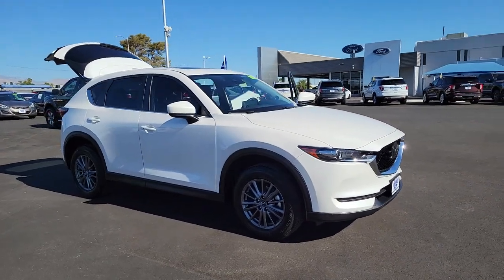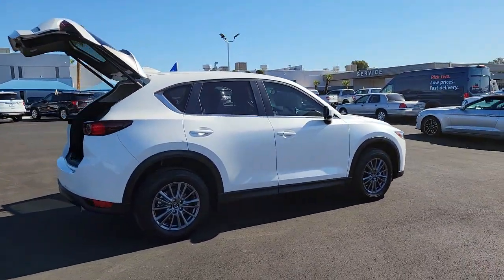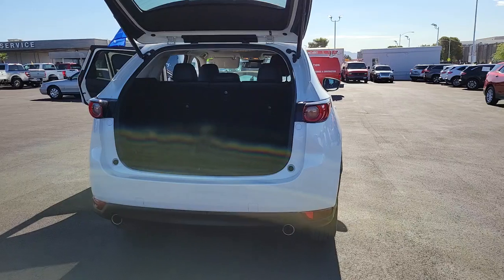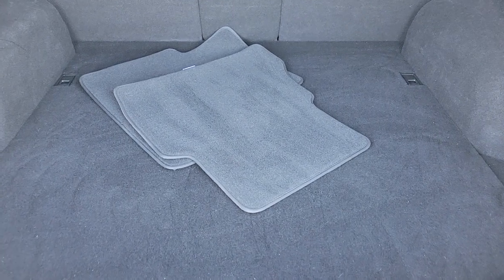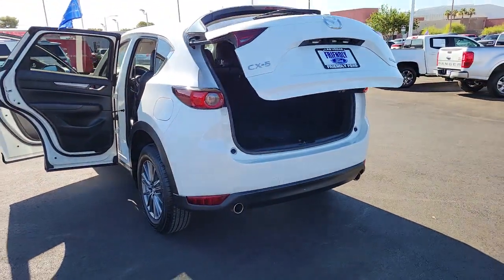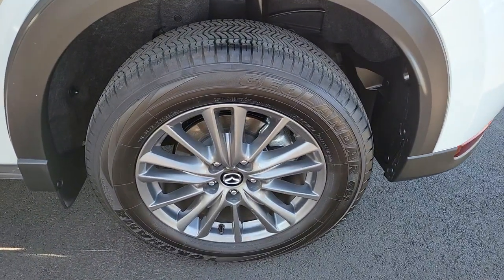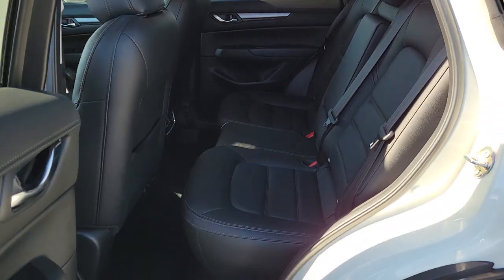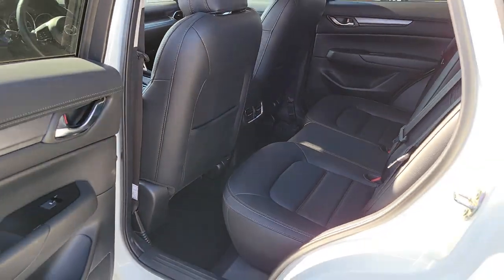Used 2021 Mazda CX-5 Touring Las Vegas, Bullhead City, St. George, Havasu, Pahrump, NV P12722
Snowflake White Pearl Mica Used 2021 Mazda CX-5 Touring available in Las Vegas, Nevada at Friendly Ford. Servicing the Bullhead City, St. George, Havasu, Pahrump, NV area.

Friendly Ford
660 N Decatur Blvd

CARFAX One-Owner. Clean CARFAX. Certified. Snowflake White Pearl Mica Touring FWDbrbrWelcome to Friendly Ford! Located in Las Vegas, NV, Friendly Ford is proud to be one of the premier dealerships in the area. Odometer is 24191 miles below market average! 25/31 City/Highway MPGbrbrCertification Program Details: Ford Blue Certified Details: * Limited Warranty: 3 Month/4,000 Mile (whichever comes first) after new car warranty expires or from certified purchase date * Vehicle History * Warranty Deductible: $100 * 139 Point Inspection * Roadside Assistance * Transferable Warranty * 11,000 FordPass Rewards Points to use toward first maintenance visit